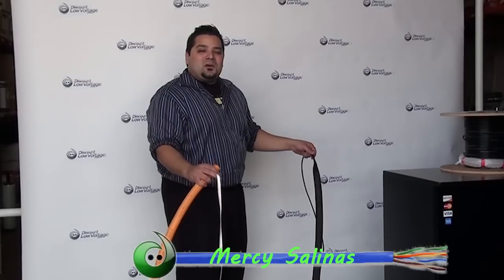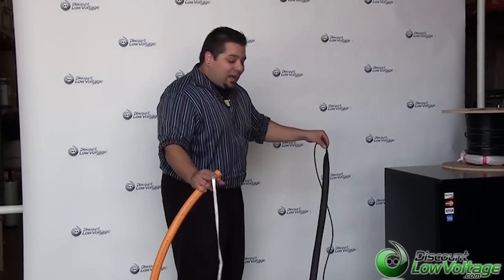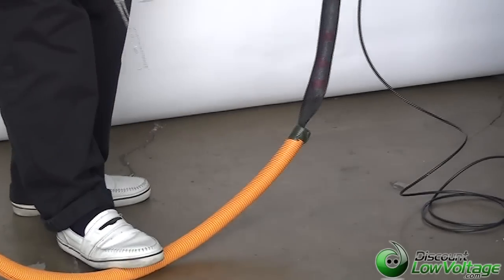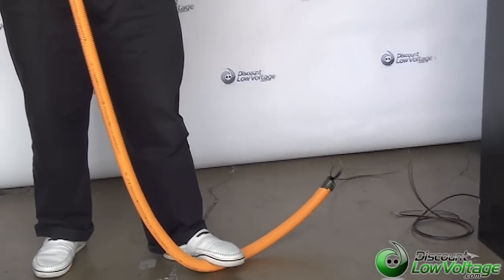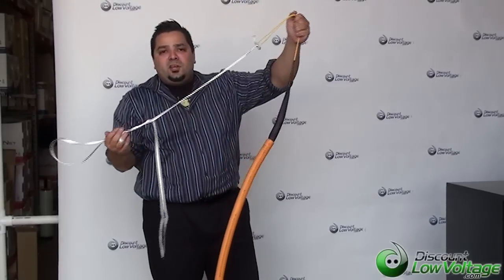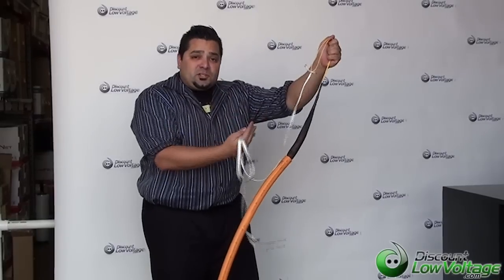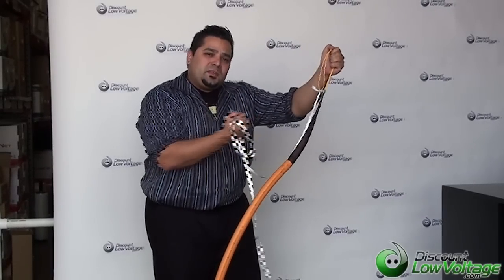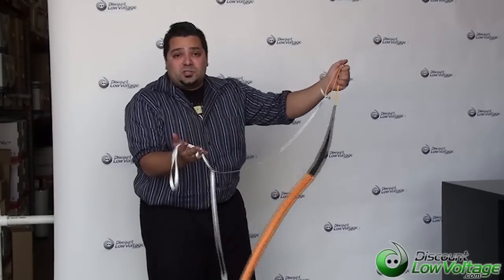How to pull pre-made fiber optic cable pulling eye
Here's a quick look at how to pull your pre-terminated fiber optic cable pulling eye through innderduct and conduit.